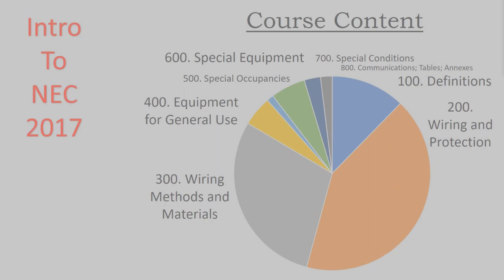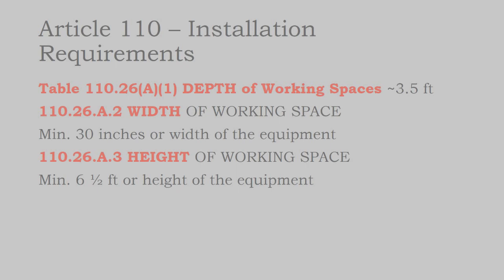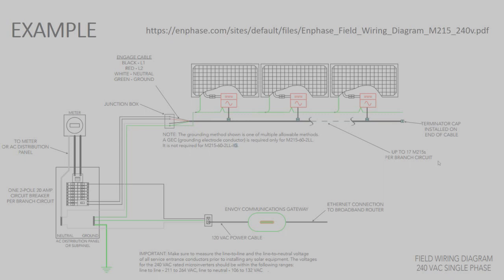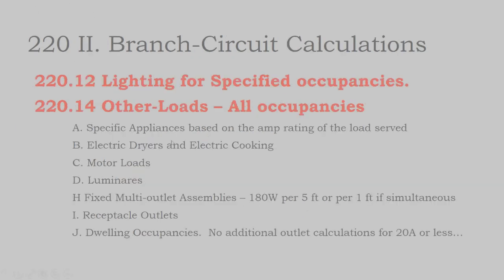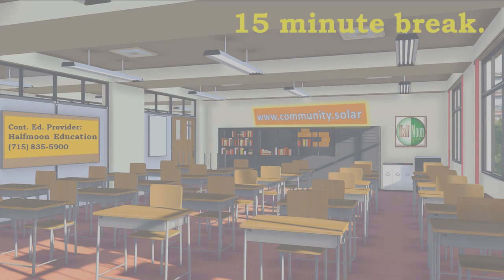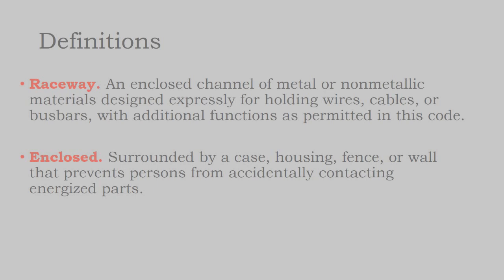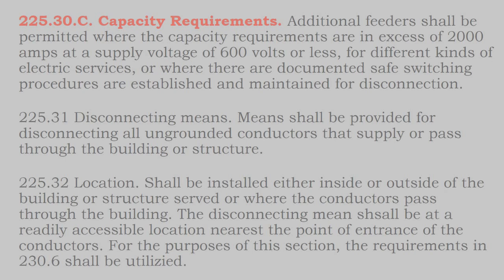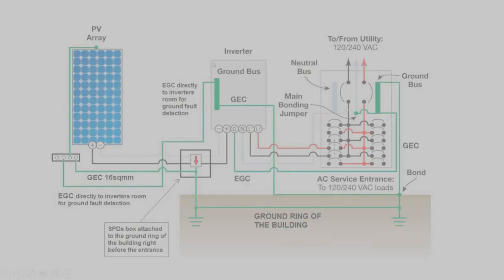Understanding National Electric Code 2017